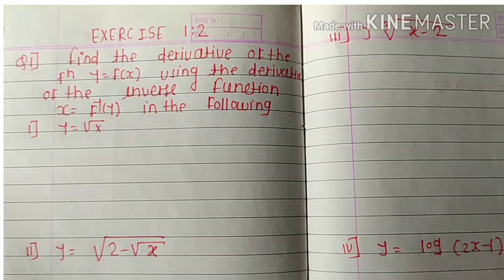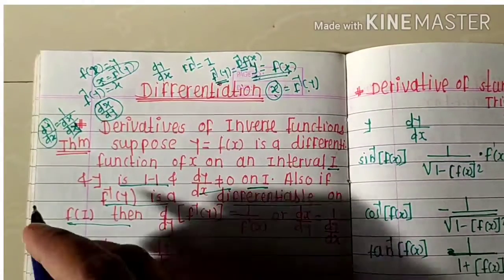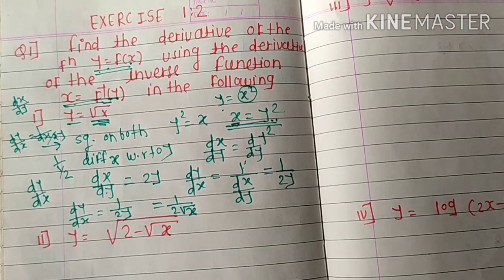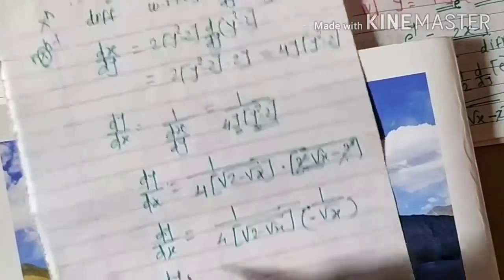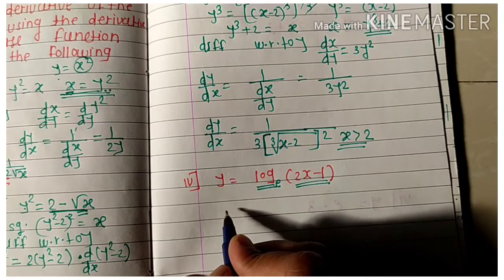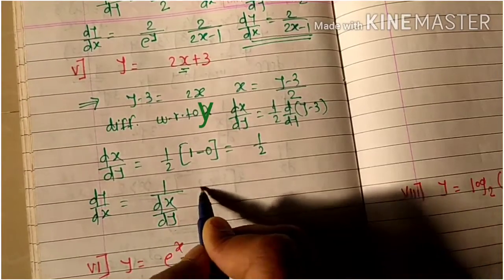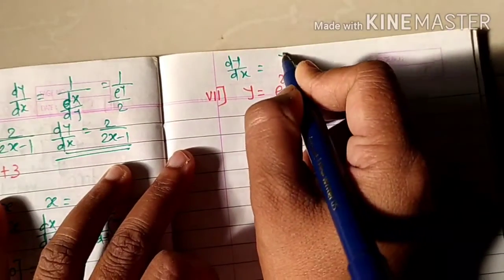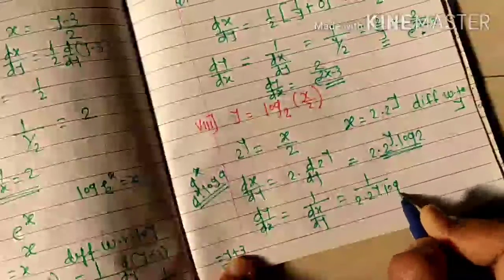Differentiation derivative of Inverse function Exercise 1.2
Differentiation derivative of Inverse function Exercise 1.2,derivative of inverse function, differentiation of inverse function. Exercise 1.2 question number 1 .